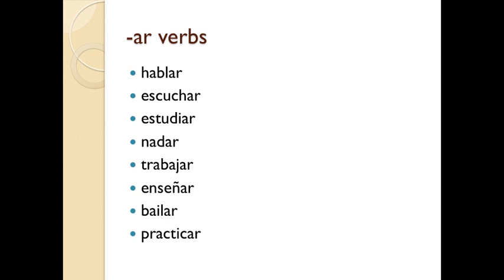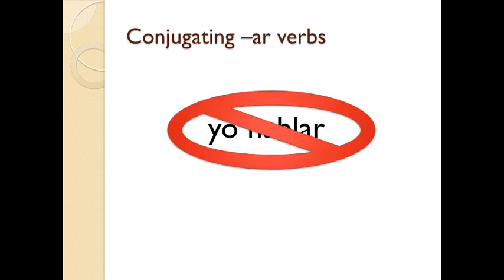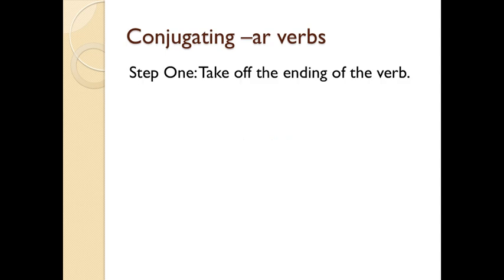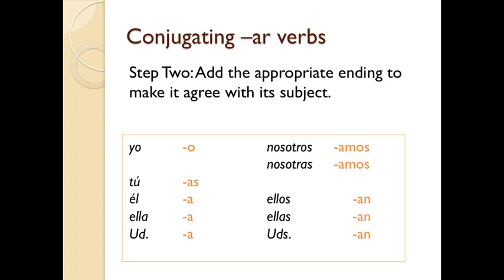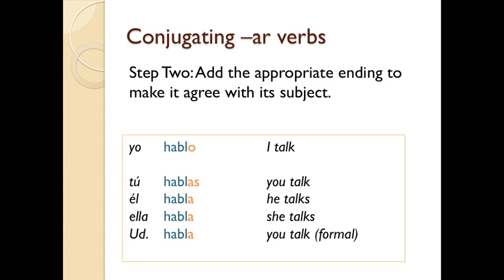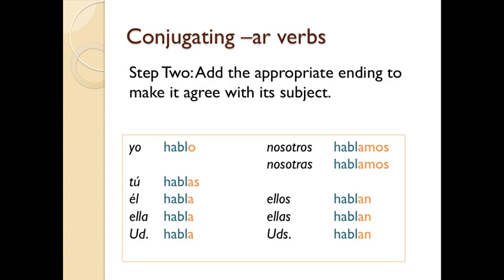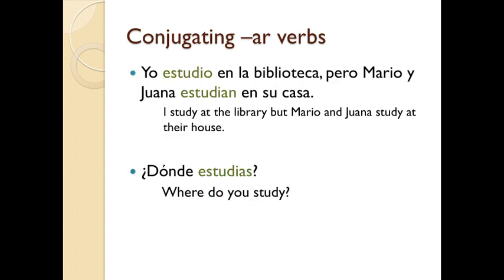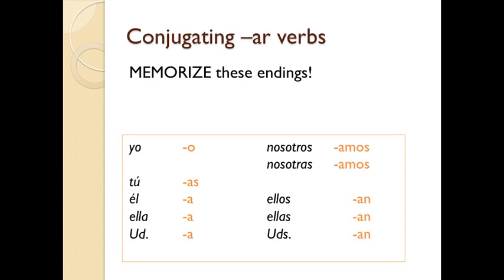Conjugating -ar verbs.mp4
How to conjugate regular -ar verbs in the present tense